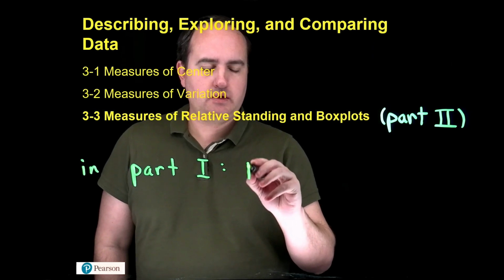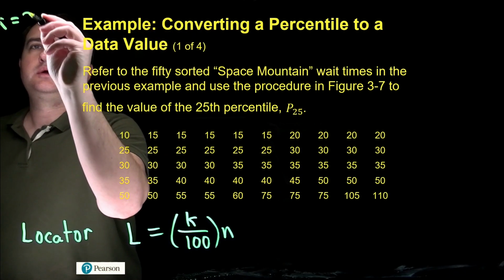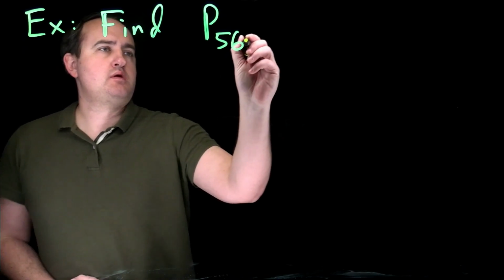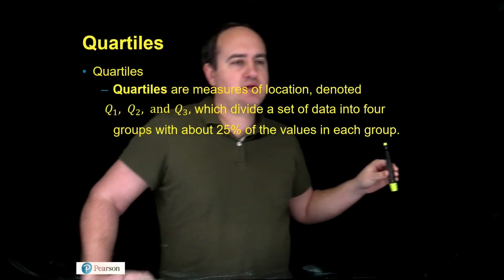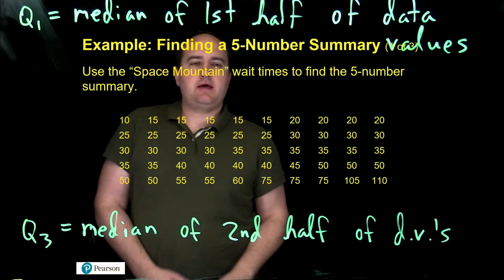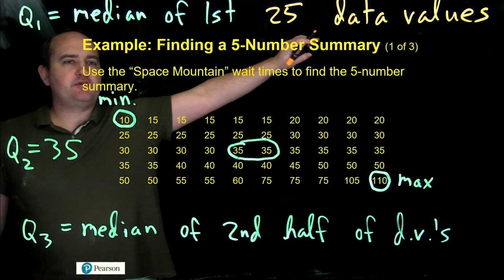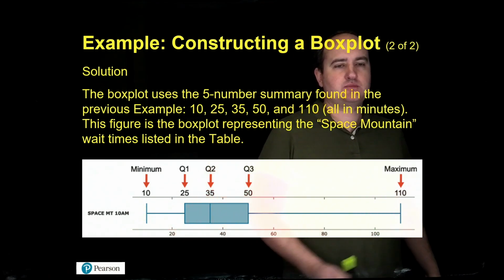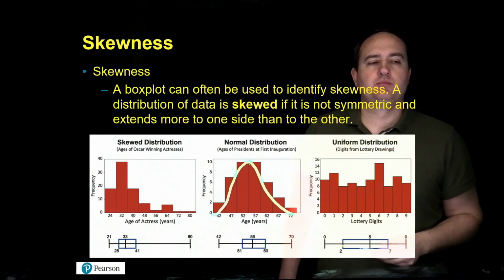3.3: Measures of Relative Standing (part II)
In this video, we learn how to convert a percentile to a data value using the locator, how to calculate quartiles, how to calculate the five number summary, how to construct a boxplot, and how to distinguish between different distributions (graph shapes) for boxplots and histograms. Make sure you have already watched part I of this two video Lecture.